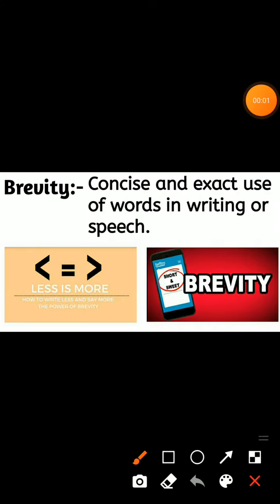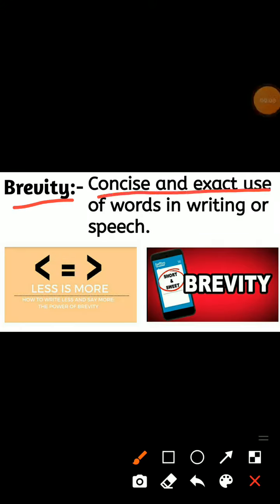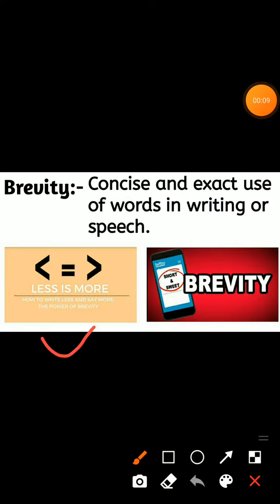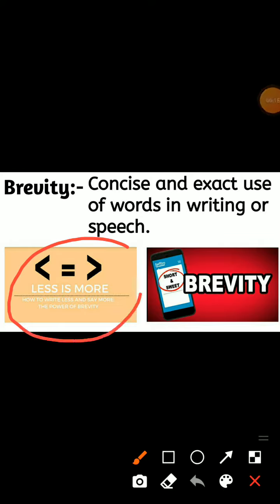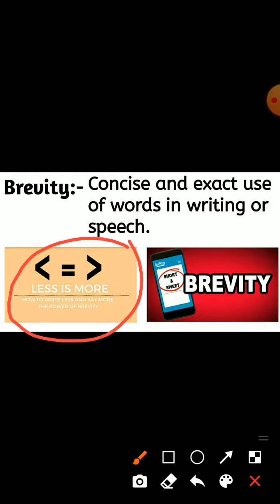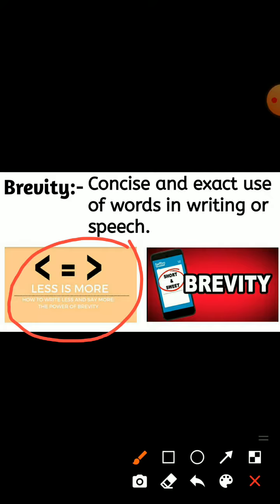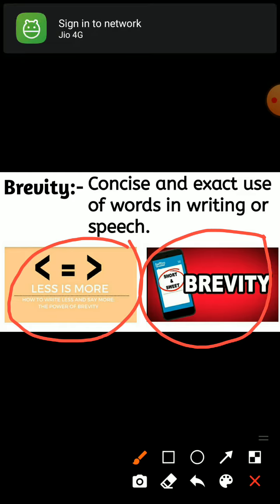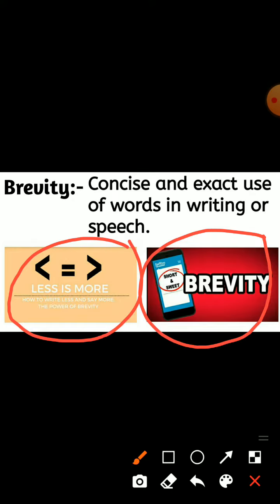Word of the day || Brevity || Easy way to remember it's meaning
I have explained the meaning of a new word that is brevity which means concise and exact use of words in writing or speech and I have explained the meaning of this word by taking the help of an image so it becomes very easy to remember the meaning of any new word by just keeping an image in your mind.